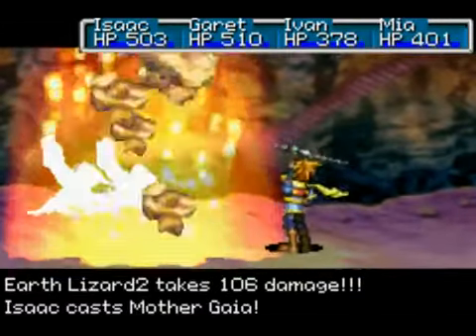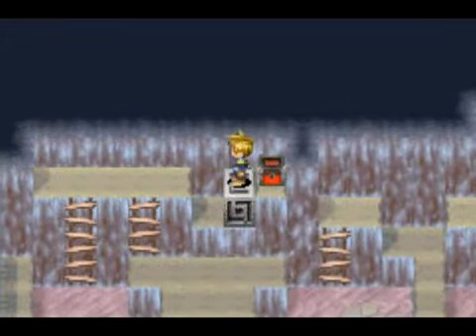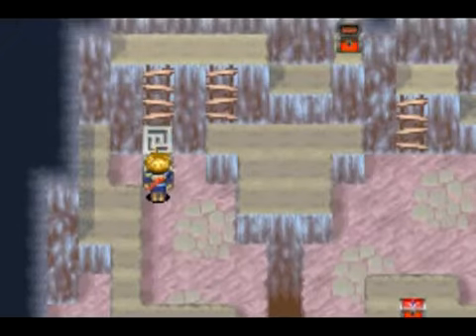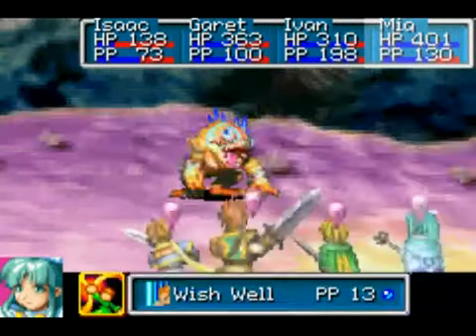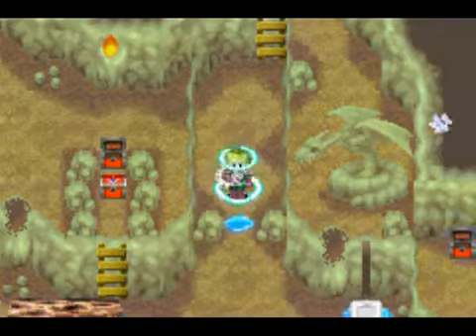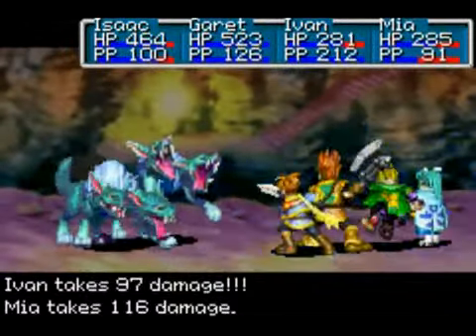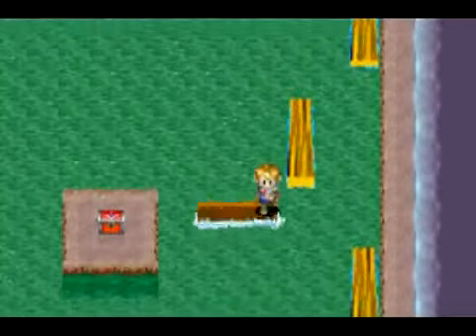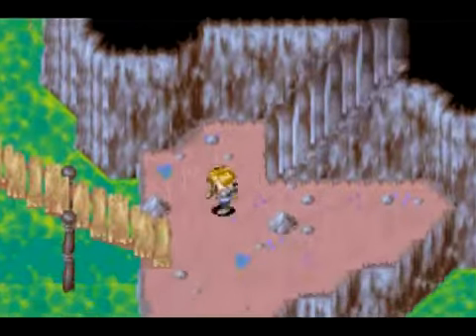Let's Play Golden Sun Episode 48: Crossbone Isle (3/3)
We finish up our walkthrough of Crossbone Isle and arrive at the Pirate Ship at the very bottom, awaiting a tough fight ahead.

-STATUS-
Garet is now level 26 and learned Debilitate
Ivan is now level 26 and learned Shine Plasma
Mia is now level 26